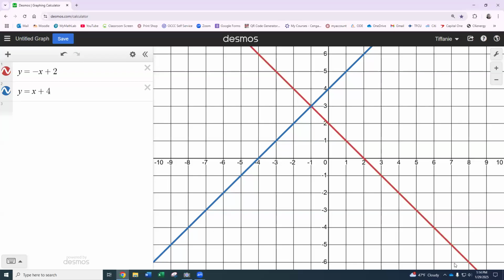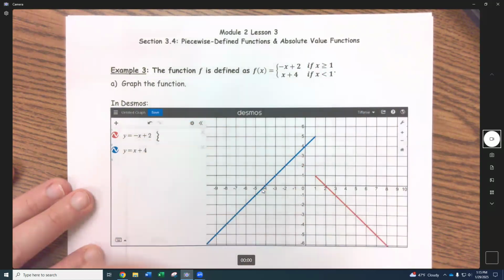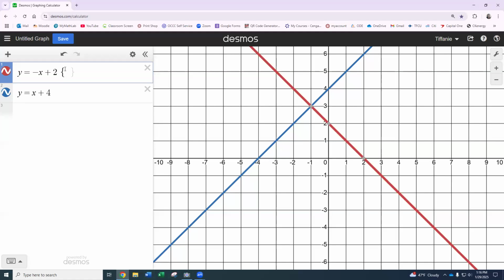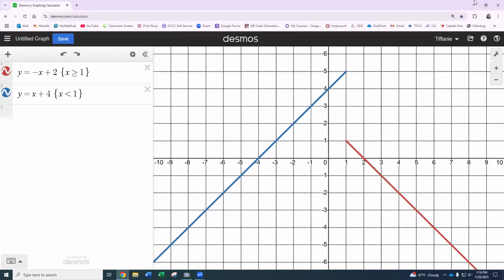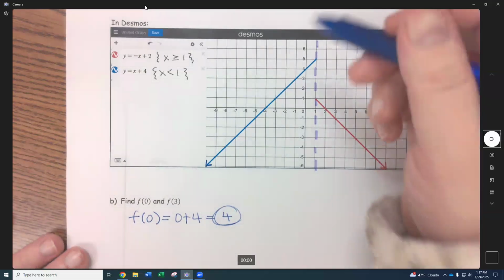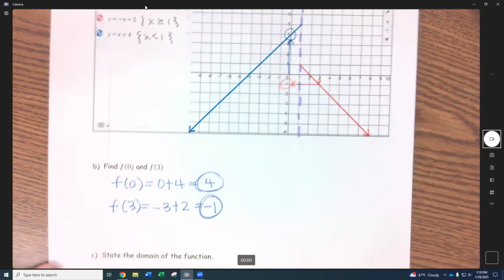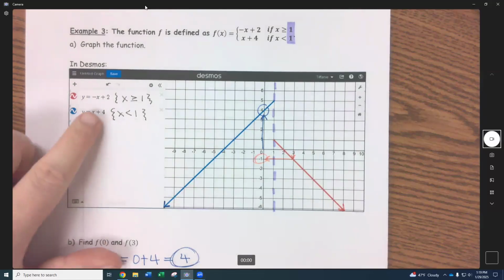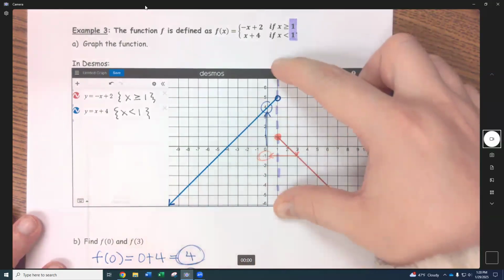Example 3: Graphing a Piecewise Function